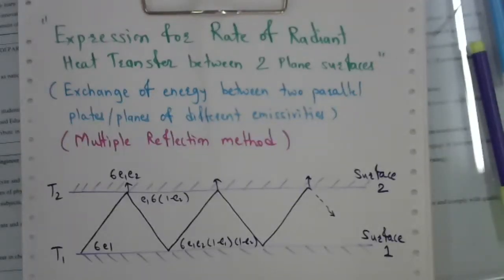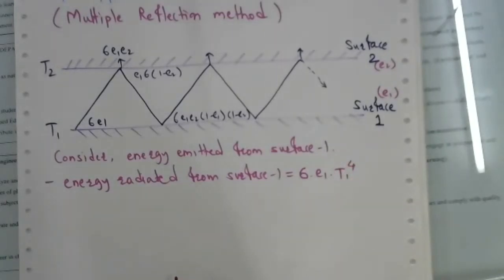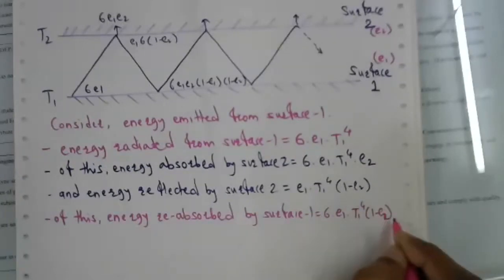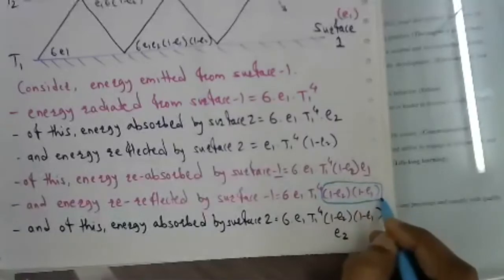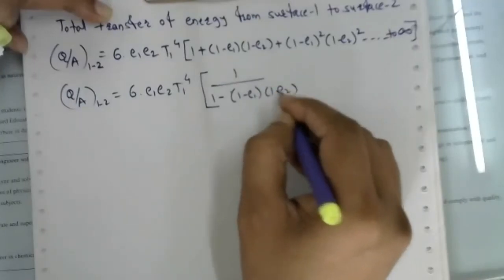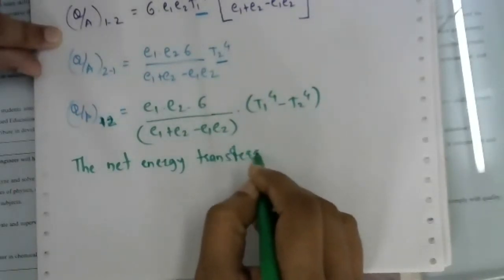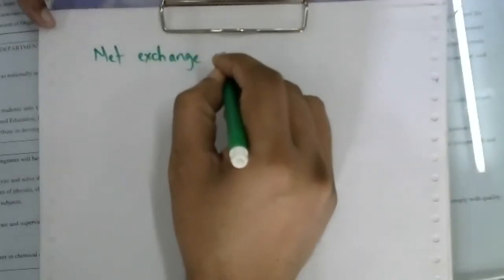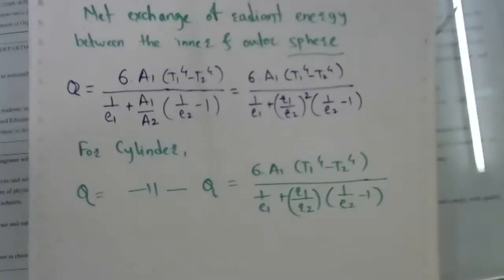Multiple Reflection Method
Radiation-Multiple Reflection Method / Expression between two parallel  plates /planes of different emissivities / Expression or derivation for rates of radiant heat transfer between two plane surfaces.